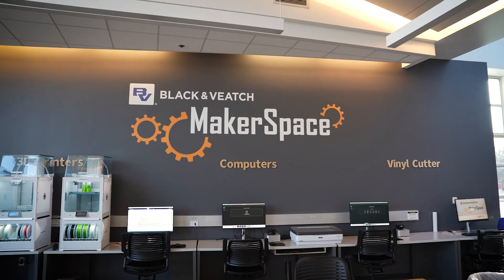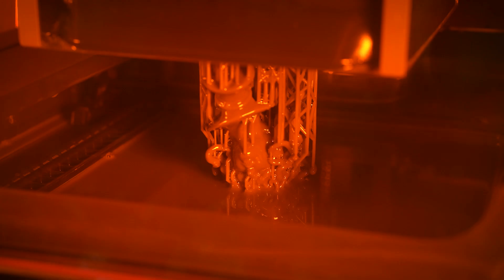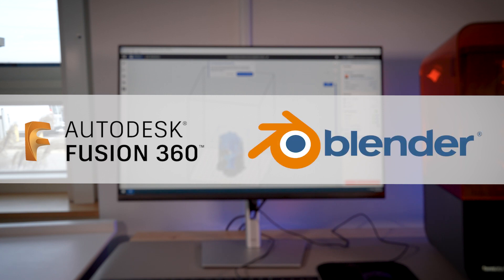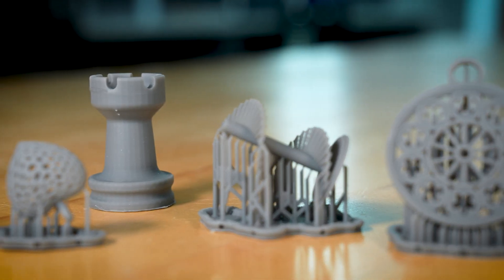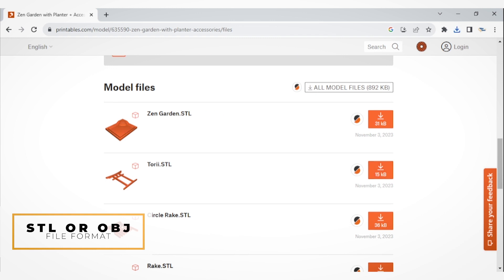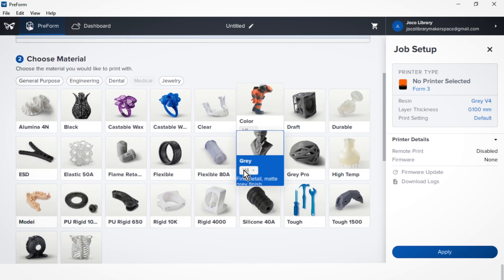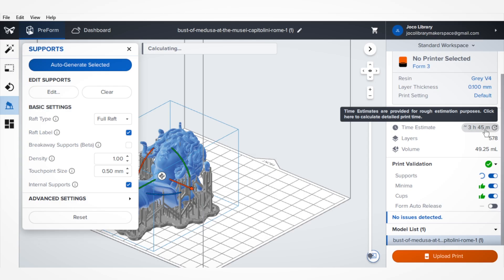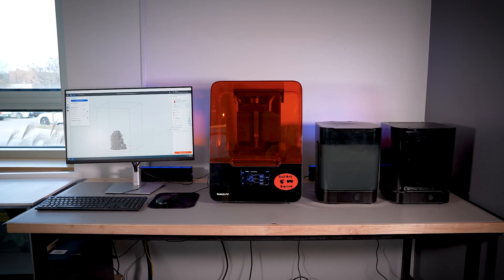Resin Printer Tutorial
A quick introduction to our Formlabs Form 3 Resin Printer here at the Johnson County Library Black & Veatch MakerSpace.